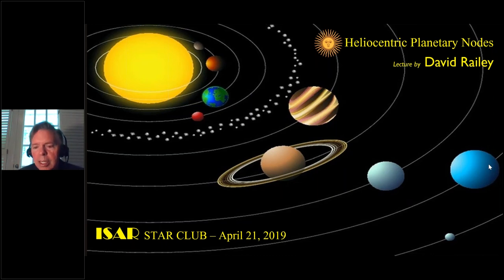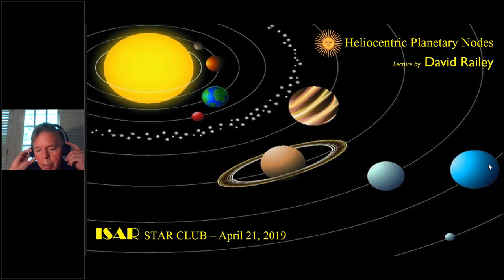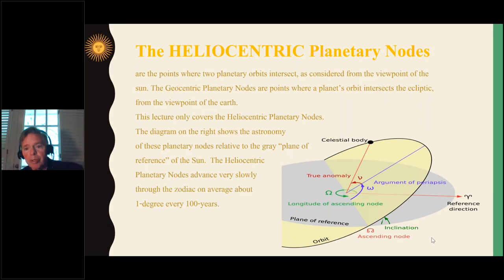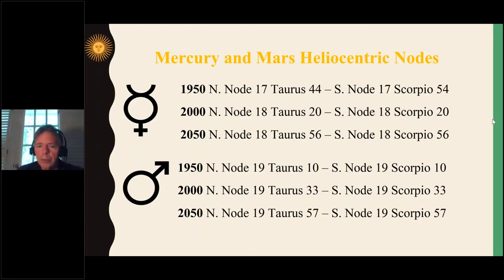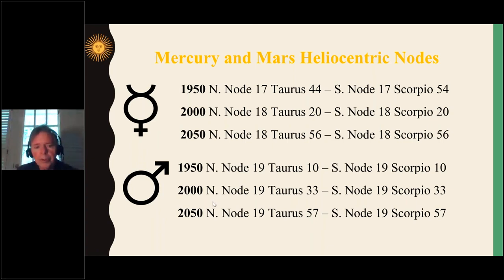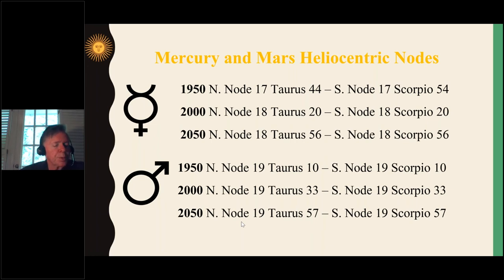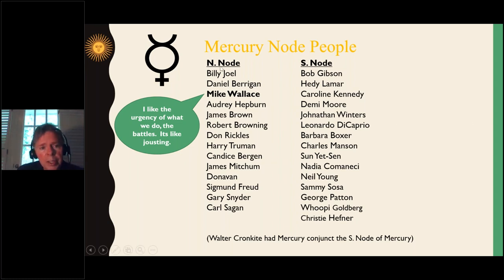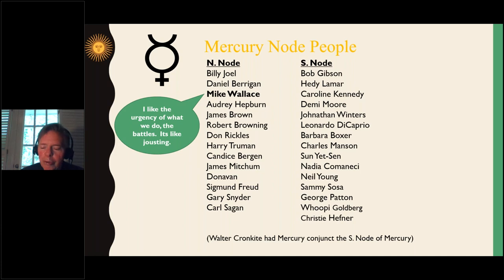Heliocentric Planetary Nodes - Powerful Planetary Degrees in a Natal Chart!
By: David Railey

In this lecture I will identify the positions of the Heliocentric Nodes and offer numerous examples!

• Identify the Heliocentric Planetary Nodes
• Explain the meaning of these Planetary Nodes
• Discuss famous examples and case histories
• How to work with these Planetary Nodes when discussing a natal chart with a client
Further Planetary Node considerations with transits